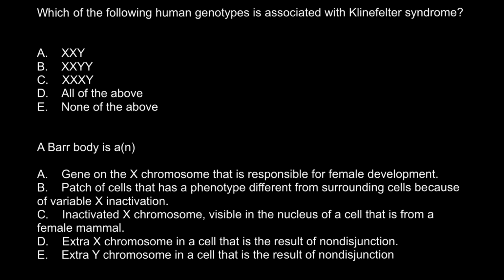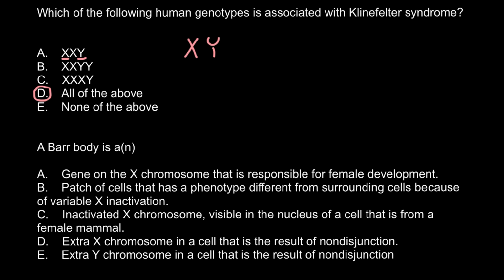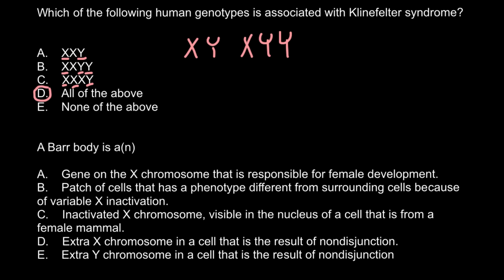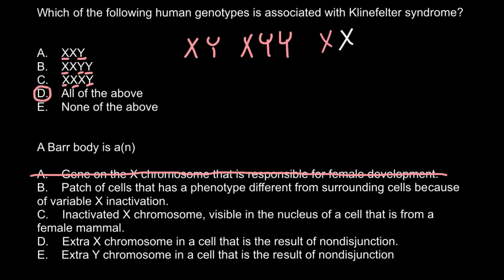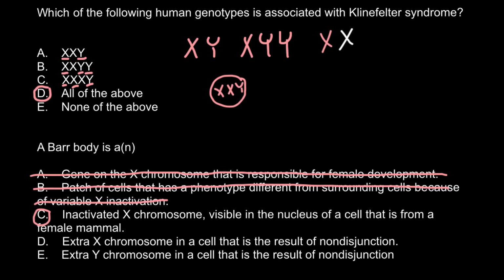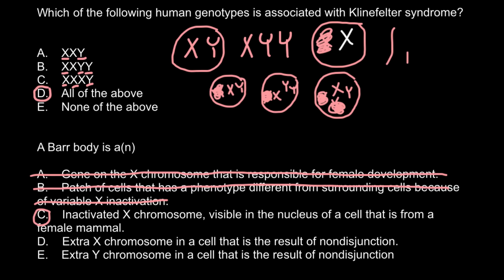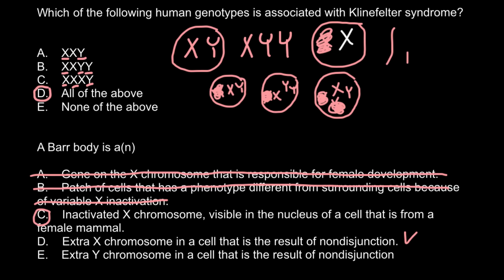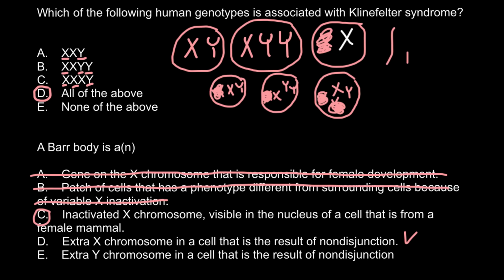Klinefelter syndrome and Barr body explained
What is Klinefelter syndrome?
Klinefelter syndrome is a chromosomal condition that affects male physical and cognitive development. Its signs and symptoms vary among affected individuals.
Affected individuals typically have small testes that do not produce as much testosterone as usual. Testosterone is the hormone that directs male sexual development before birth and during puberty. A shortage of testosterone can lead to delayed or incomplete puberty, breast enlargement (gynecomastia), reduced facial and body hair, and an inability to have biological children (infertility). Some affected individuals also have genital differences including undescended testes (cryptorchidism), the opening of the urethra on the underside of the penis (hypospadias), or an unusually small penis (micropenis).
Older children and adults with Klinefelter syndrome tend to be taller than their peers. Compared with unaffected men, adults with Klinefelter syndrome have an increased risk of developing breast cancer and a chronic inflammatory disease called systemic lupus erythematosus. Their chance of developing these disorders is similar to that of women in the general population.
Children with Klinefelter syndrome may have learning disabilities and delayed speech and language development. They tend to be quiet, sensitive, and unassertive, but personality characteristics vary among affected individuals.
How common is Klinefelter syndrome?
Klinefelter syndrome affects 1 in 500 to 1,000 newborn males. Most variants of Klinefelter syndrome are much rarer, occurring in 1 in 50,000 or fewer newborns.
Researchers suspect that Klinefelter syndrome is underdiagnosed because the condition may not be identified in people with mild signs and symptoms. Additionally, the features of the condition vary and overlap significantly with those of other conditions.
What are the genetic changes related to Klinefelter syndrome?
Klinefelter syndrome is a condition related to the X and Y chromosomes (the sex chromosomes). People typically have two sex chromosomes in each cell: females have two X chromosomes (46,XX), and males have one X and one Y chromosome (46,XY). Most often, Klinefelter syndrome results from the presence of one extra copy of the X chromosome in each cell (47,XXY). Extra copies of genes on the X chromosome interfere with male sexual development, often preventing the testes from functioning normally and reducing the levels of testosterone. Most people with an extra X chromosome have the features described above, although some have few or no associated signs and symptoms.
Some people with features of Klinefelter syndrome have more than one extra sex chromosome in each cell (for example, 48,XXXY or 49,XXXXY). These conditions, which are often called variants of Klinefelter syndrome, tend to cause more severe signs and symptoms than classic Klinefelter syndrome. In addition to affecting male sexual development, variants of Klinefelter syndrome are associated with intellectual disability, distinctive facial features, skeletal abnormalities, poor coordination, and severe problems with speech. As the number of extra sex chromosomes increases, so does the risk of these health problems.
Some people with features of Klinefelter syndrome have the extra X chromosome in only some of their cells; in these individuals, the condition is described as mosaic Klinefelter syndrome (46,XY/47,XXY). Individuals with mosaic Klinefelter syndrome may have milder signs and symptoms, depending on how many cells have an additional X chromosome.
Read more about the X chromosome.
Can Klinefelter syndrome be inherited?
Klinefelter syndrome and its variants are not inherited; these chromosomal changes usually occur as random events during the formation of reproductive cells (eggs and sperm) in a parent. An error in cell division called nondisjunction results in a reproductive cell with an abnormal number of chromosomes. For example, an egg or sperm cell may gain one or more extra copies of the X chromosome as a result of nondisjunction. If one of these atypical reproductive cells contributes to the genetic makeup of a child, the child will have one or more extra X chromosomes in each of the body's cells.
Mosaic 46,XY/47,XXY is also not inherited. It occurs as a random event during cell division early in fetal development. As a result, some of the body's cells have one X chromosome and one Y chromosome (46,XY), and other cells have an extra copy of the X chromosome (47,XXY).